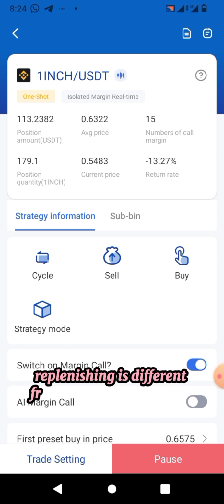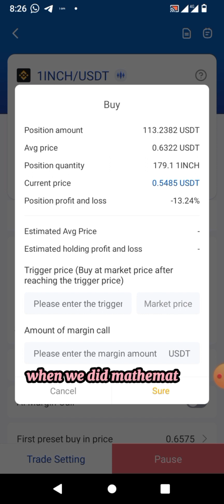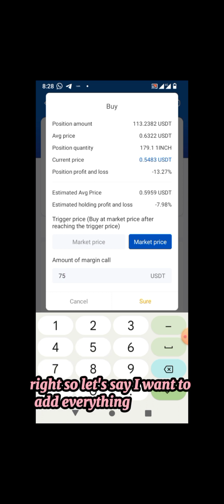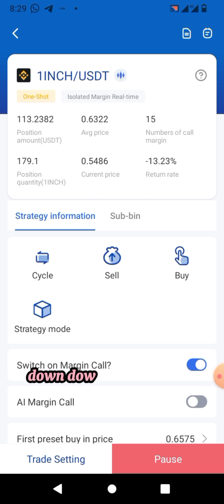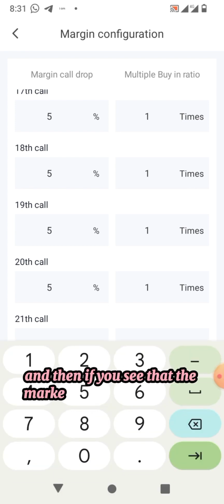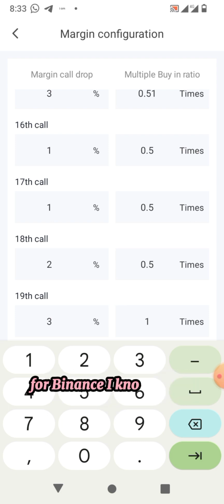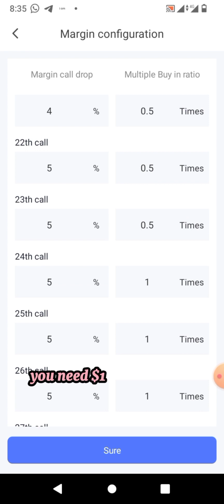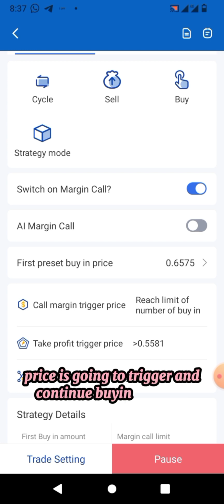How to replenish and open more margin calls in Royalq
How to.repenish.and open more margin calls in Royalq